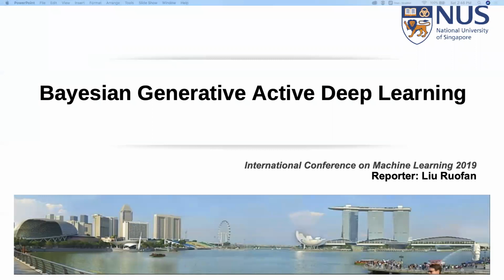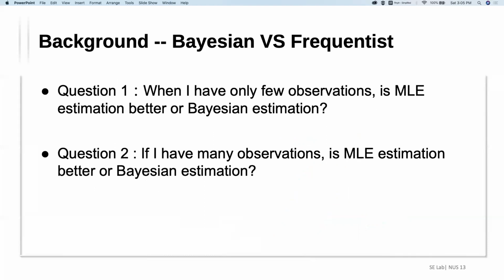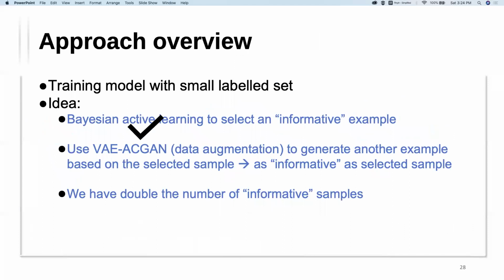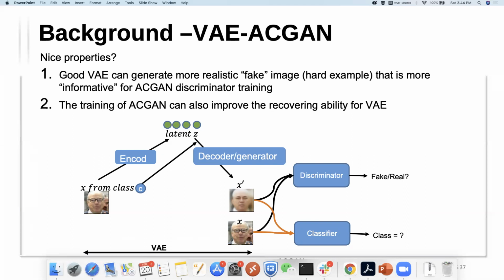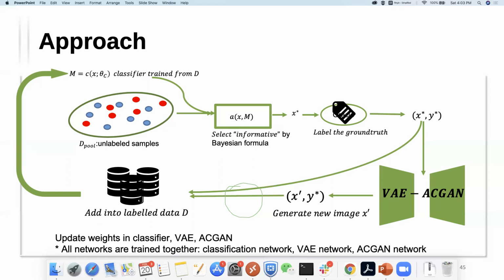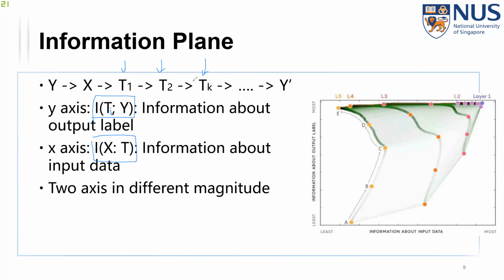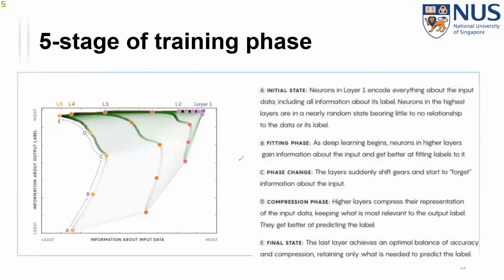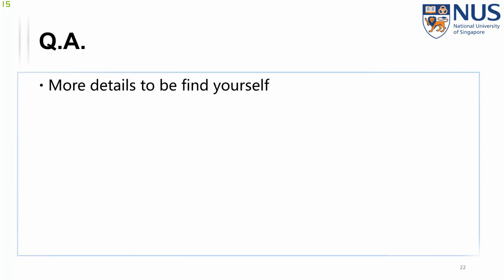NUS SE Lab Group Meeting (Feb 20, 2021)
- Ruofan presented Tran, T., et al. (2019). Bayesian generative active deep learning. ICML
- Wang Chao presented Shwartz-Ziv, R. and N. Tishby (2017). "Opening the black box of deep neural networks via information." arXiv preprint arXiv:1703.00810.